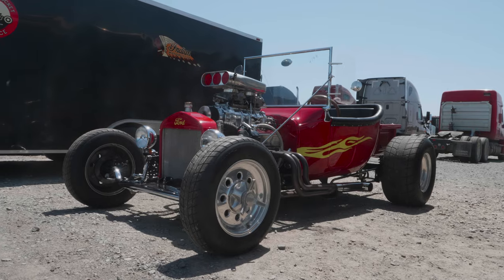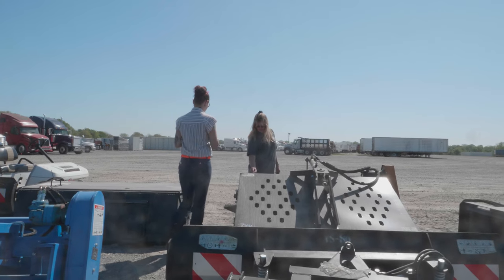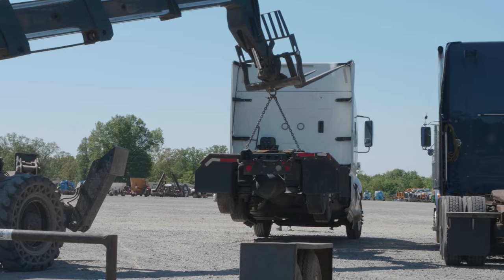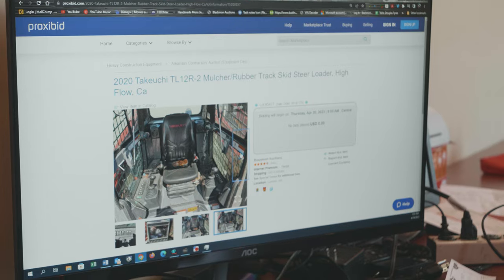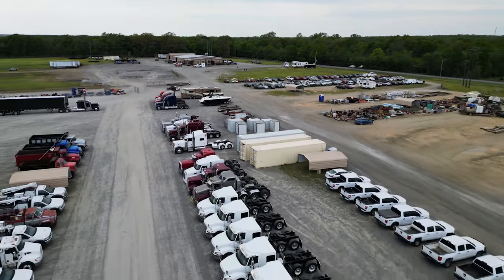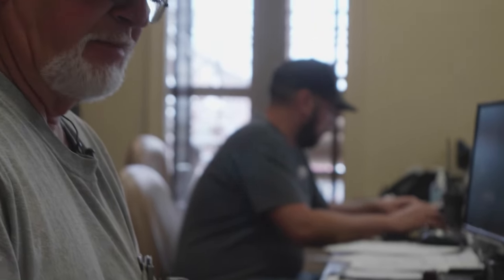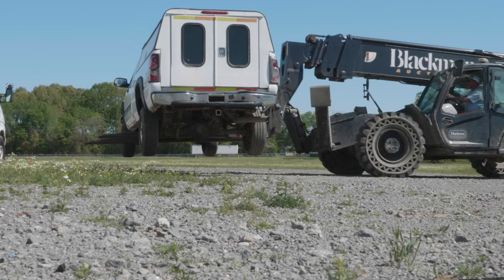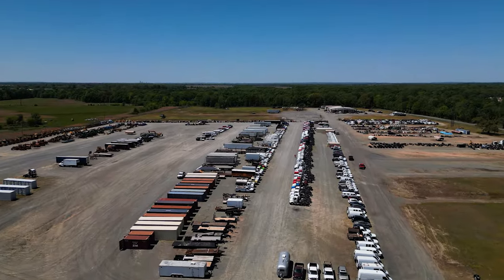Blackmon Auctions Series: Episode 2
Watch as we unveil 85 years of history, passion, and three inspiring generations. Get to know the team behind Blackmon Auctions as they prepare for the epic 2023 Arkansas Spring Contractors' Auction.